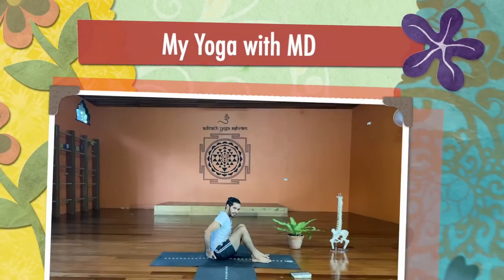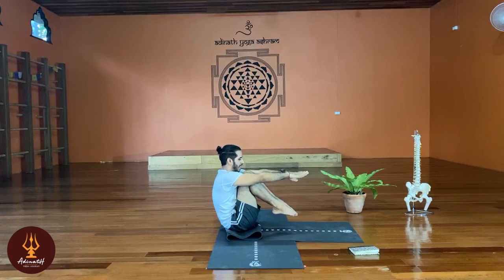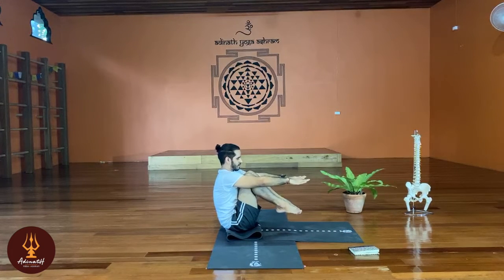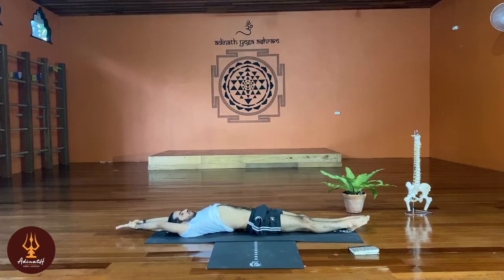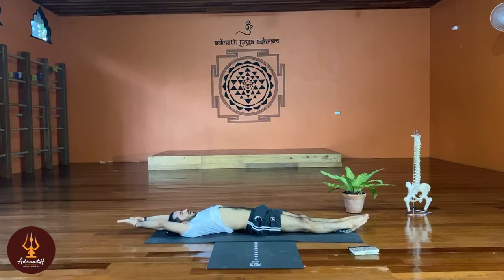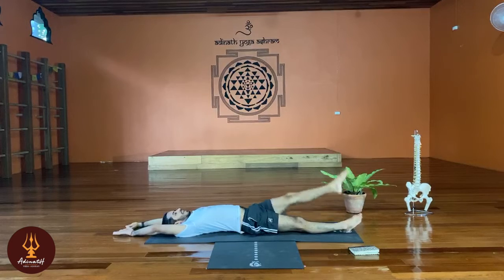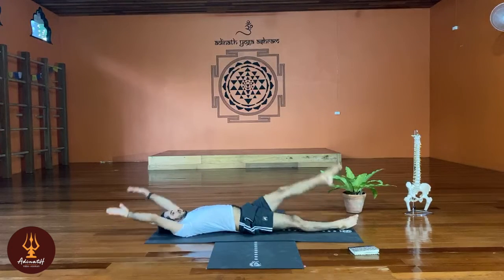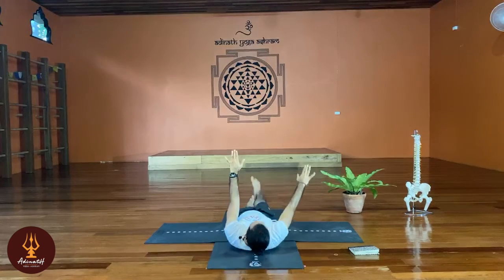Yoga for core muscles and warm up techniques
here are many Techniques to make your core muscles. follow the channel for more videos.